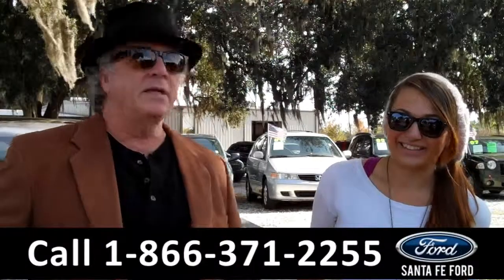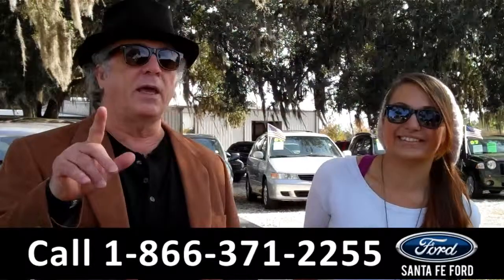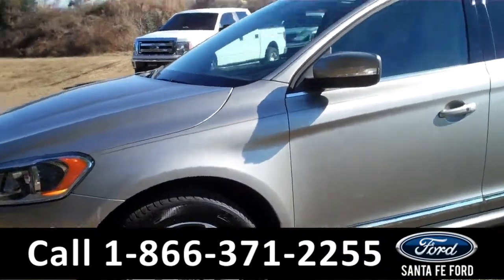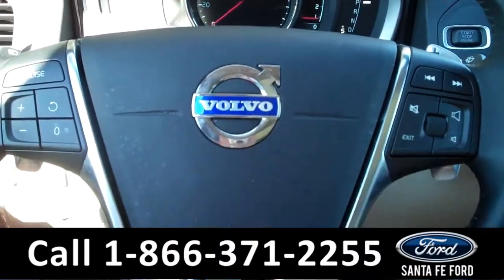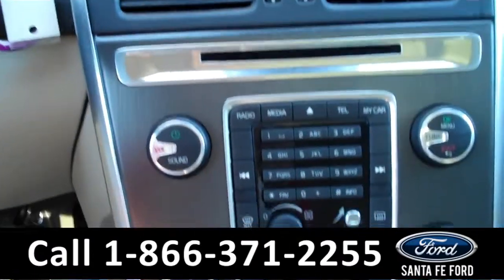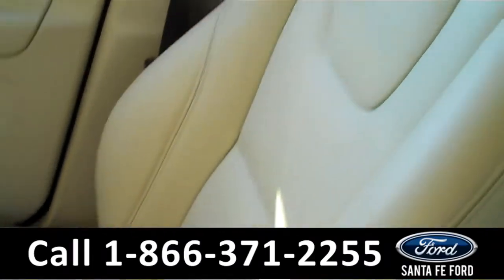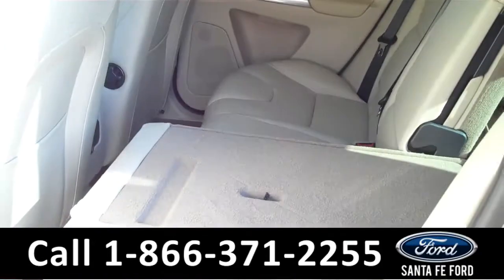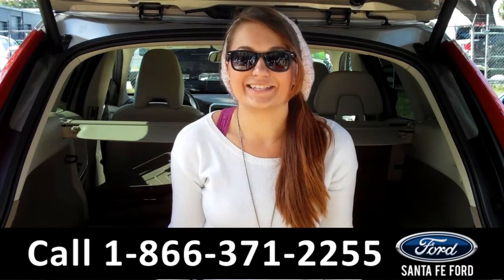Volvo XC60 Gainesville Fl Stock# G-33385B 32601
Volvo XC60 Gainesville Fl 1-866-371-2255 Stock# G-33385B Here's the LINK!

Year: 2015
Make: Volvo
Model: XC60
Location: Gainesville, Fl
Engine: 3.0L
Trans: Automatic
Exterior: Savile Grey Metallic
Miles: 20,097

video videos Volvo XC60 Gainesville Fl